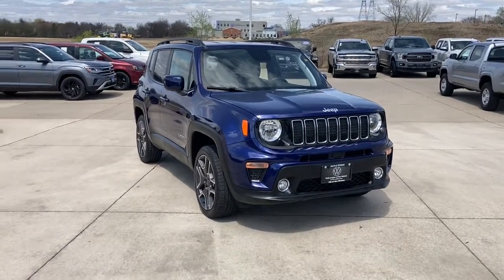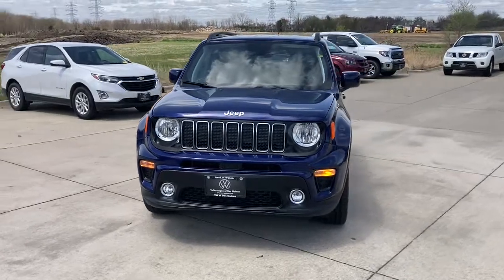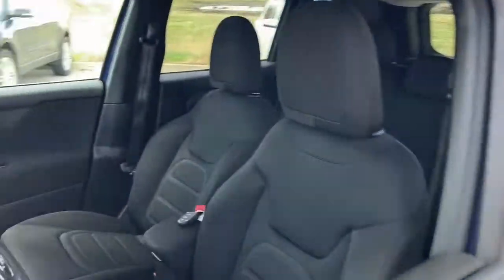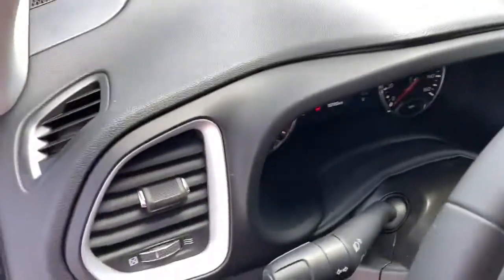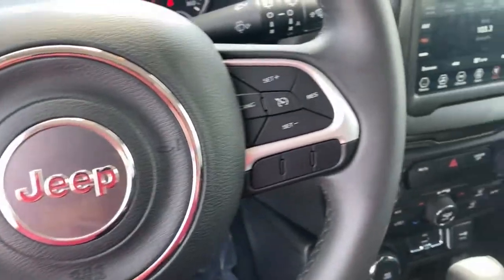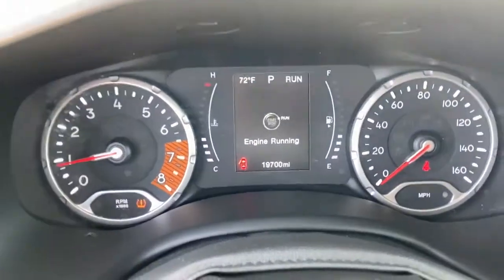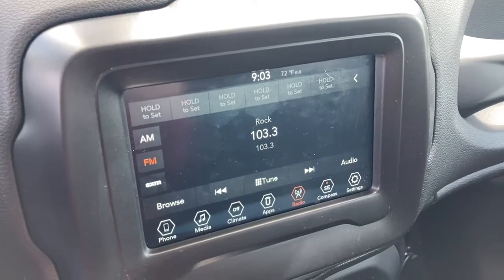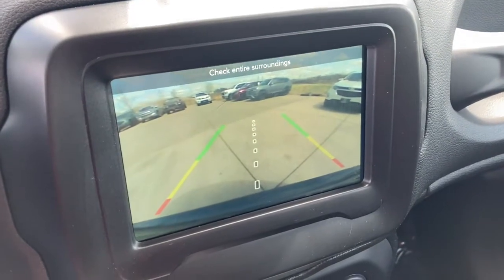2019 Jeep Renegade Des Moines, Johnston, West Des Moines, Clive, Waukee, IA KPK39125VP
Blue Used 2019 Jeep Renegade available in Des Moines, Iowa at

ONLY 19690 Miles! $3900 below J.D. Power Retail! EPA 29 MPG Hwy/21 MPG City! Smart Device Integration Dual Zone A/C Keyless Start Bluetooth Back-Up Camera Satellite Radio 4x4 Alloy Wheels iPod/MP3 Input READ MORE! KEY FEATURES INCLUDE: 4x4 Back-Up Camera Satellite Radio iPod/MP3 Input Bluetooth Aluminum Wheels Keyless Start Dual Zone A/C Smart Device Integration Rear Spoiler MP3 Player Keyless Entry Privacy Glass Child Safety Locks. EXPERTS ARE SAYING: Great Gas Mileage: 29 MPG Hwy. AFFORDABILITY: This Renegade is priced $3900 below J.D. Power Retail. OUR OFFERINGS: Lithia is one of Americas largest automotive retailers. We are focused on providing customers with an honest and simpler buying and service experience. We are giving customers straightforward information so that they can make confident decisions. We believe that our local communities are our lifeblood. In addition to the employment opportunities we provide in each of our neighborhoods we also provide contributions to charitable organizations that serve our families friends and customers. Plus tax title license and $180 dealer documentary service fee. Price contains all applicable dealer offers and non-limited factory offers. You may qualify for additional offers; see dealer for details.